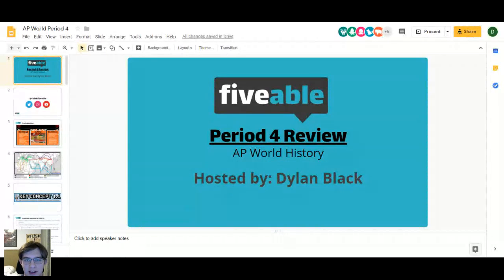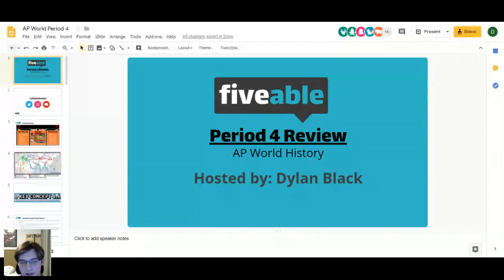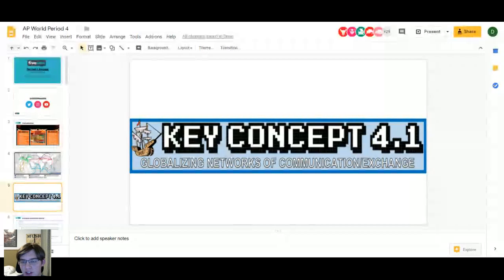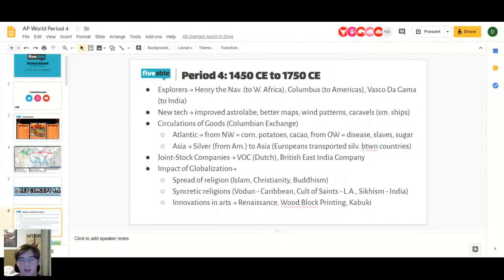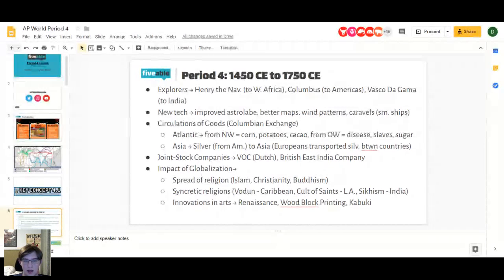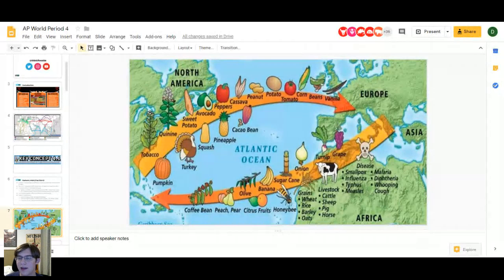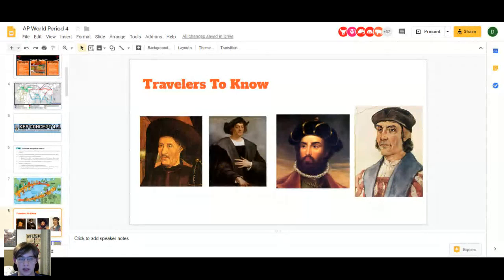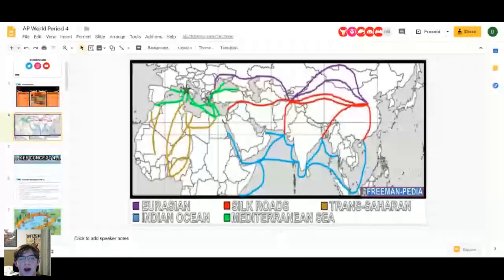AP World - Period 4 Review (AMA: 1450-1750)